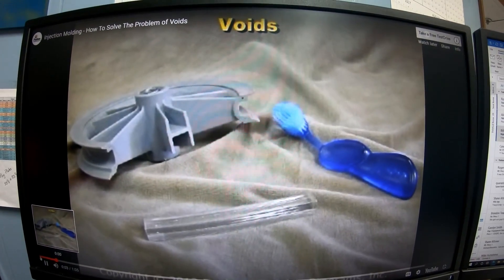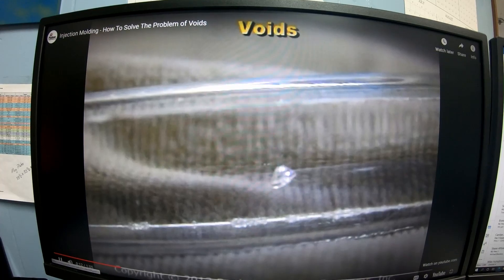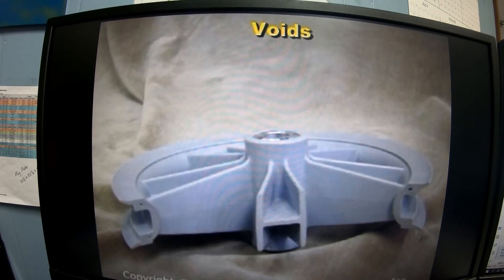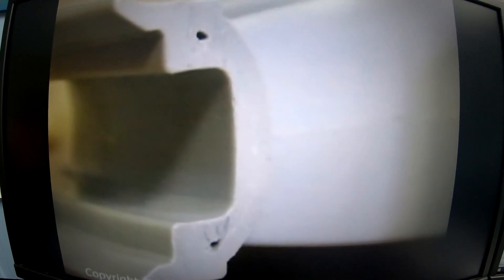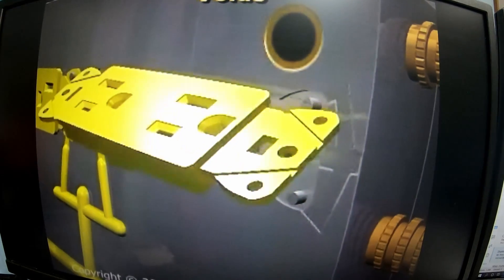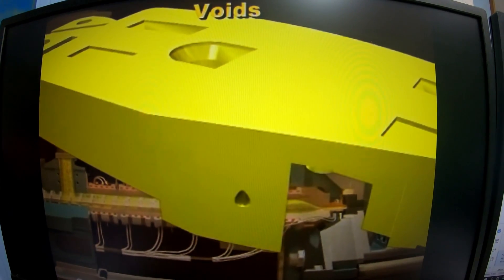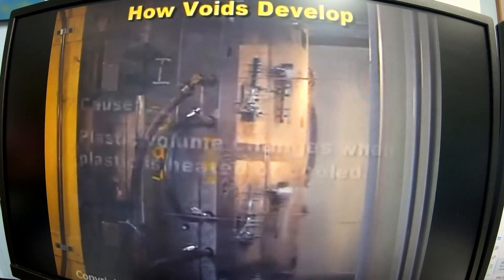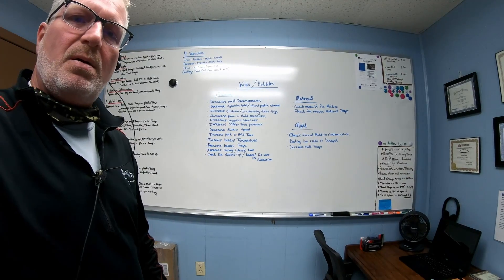Voids & Bubble In Molding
Voids & Bubbles in Injection Molding parts.
How to fix them with 3 different variables,
Machine, Material, & Mold